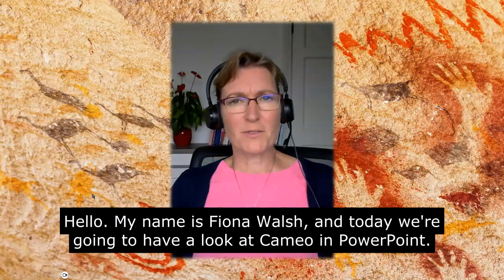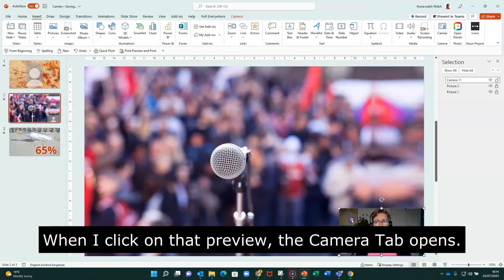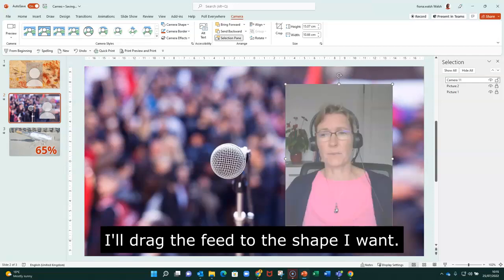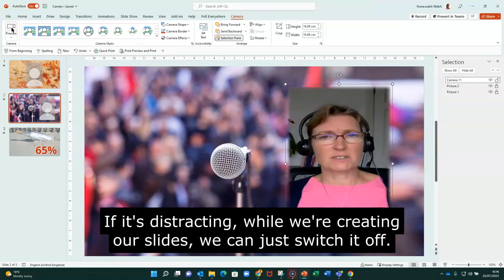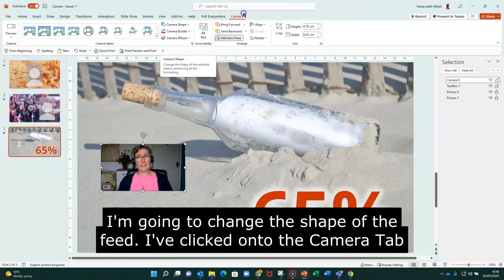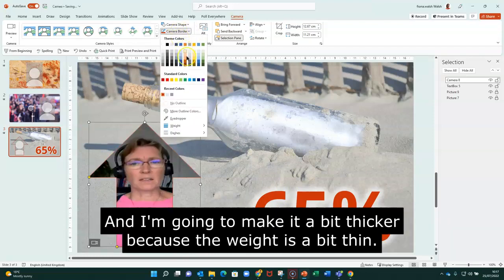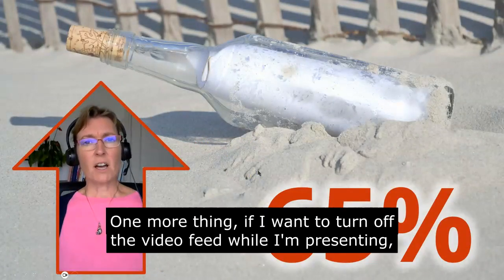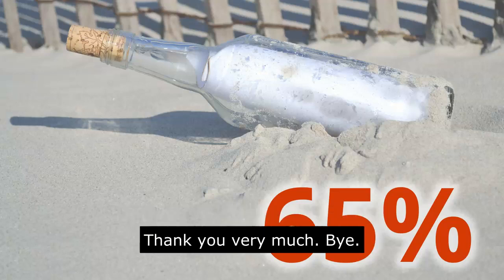Add Some Flair to Your Presentation: A Step-by-Step Guide on How to Use PowerPoint Cameo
In this step-by-step tutorial, learn how to integrate live camera feeds directly into your slides with the Cameo feature in PowerPoint for Windows.

PowerPoint Cameo enables you to seamlessly embed a live camera feed into your slides as part of your presentation. This feature can create a more engaging experience for your audience. It can also help you be more prepared for your live presentation with MS Teams or Zoom, or when recording your presentation in PowerPoint.

Cameo gives you total control of your live camera feed in PowerPoint. You can customise the camera feed by applying transitions or styles, and you can move, resize or crop the camera feed, just like any other object in PowerPoint.